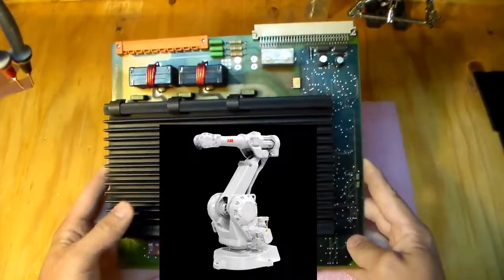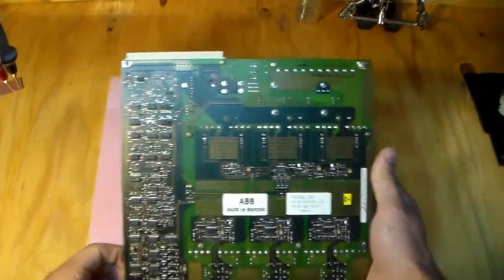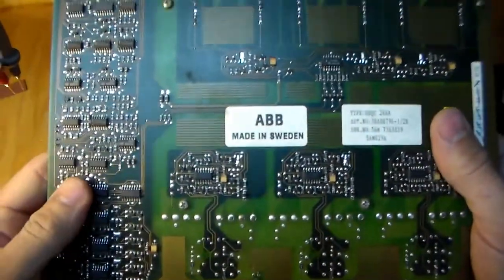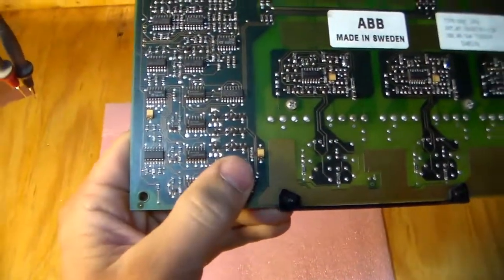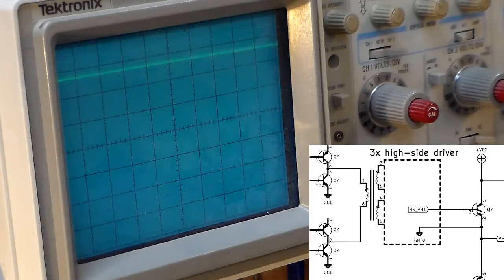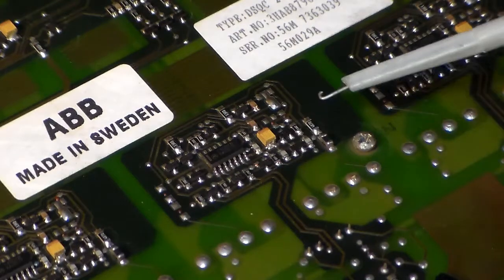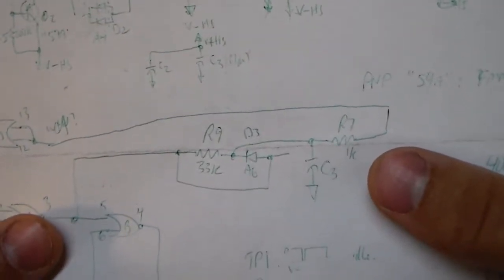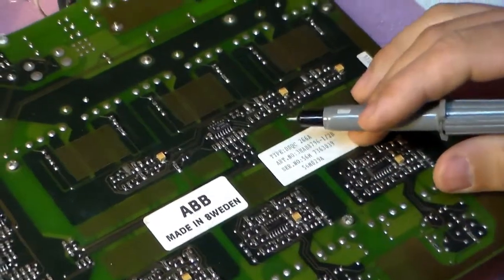Repair - ABB servo drive board, DSQC 266A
Troubleshoot and repair of an ABB industrial robot servo drive, for one of the smaller axis motors (board type DSQC266A, similar to  266H and 266T variants).
Apologies for the lengthy video; sorry also for the shaky footage where I accidentally had the camera on "image stabilizer" !